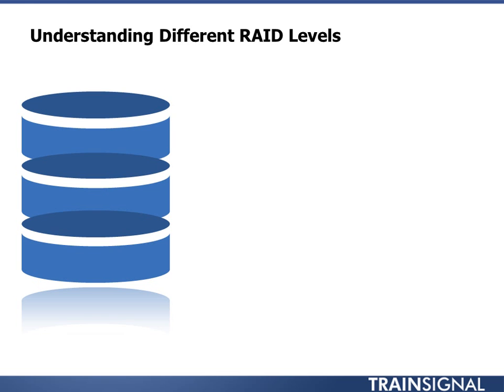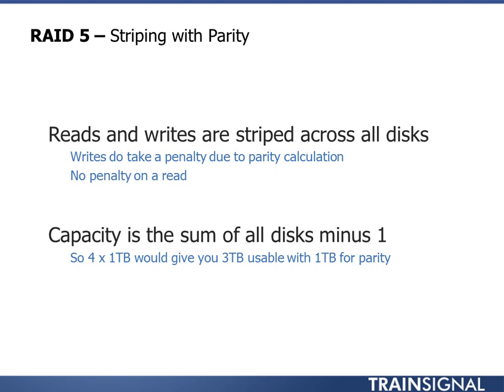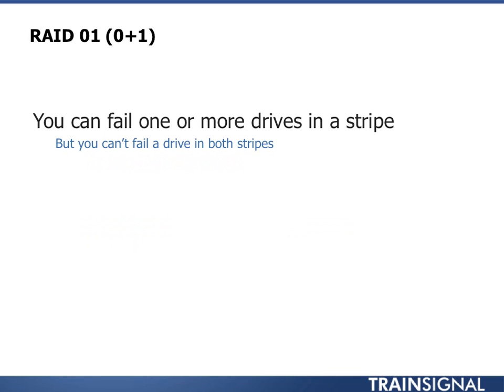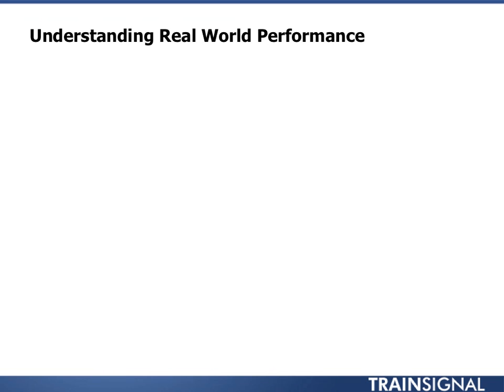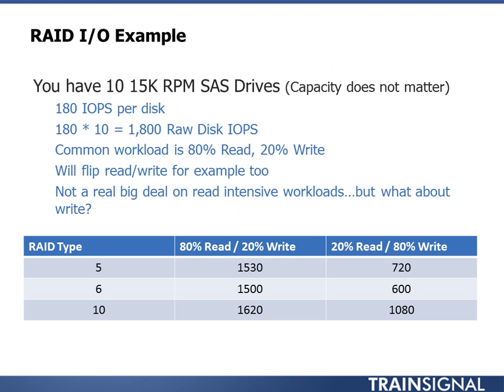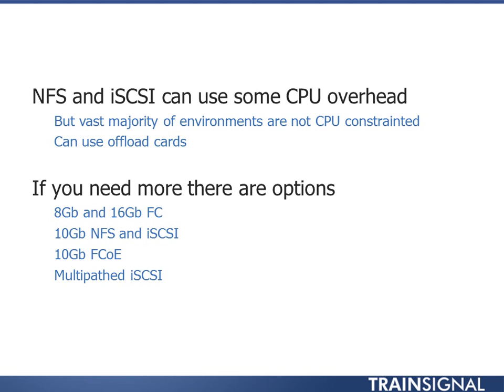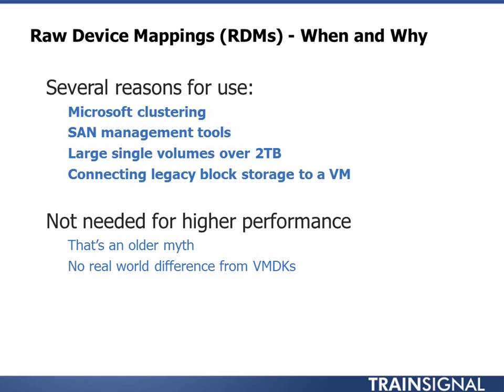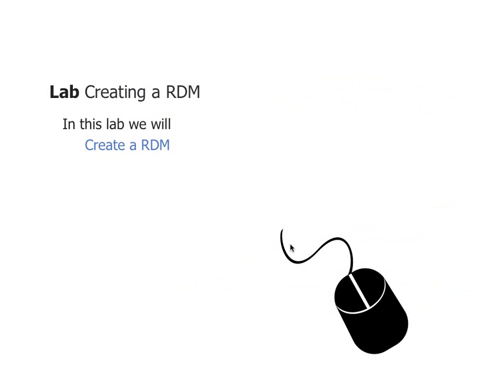Vmware Advanced Storage Management